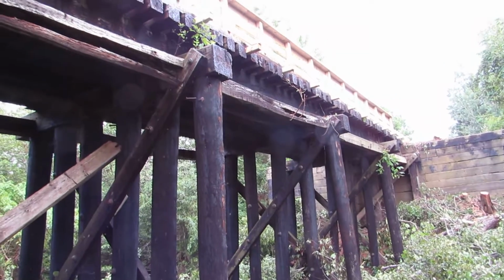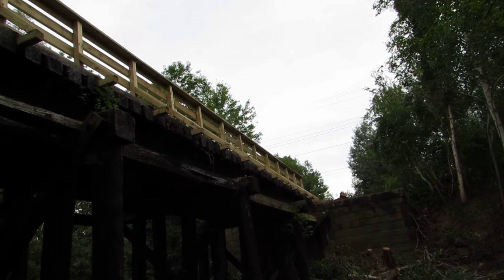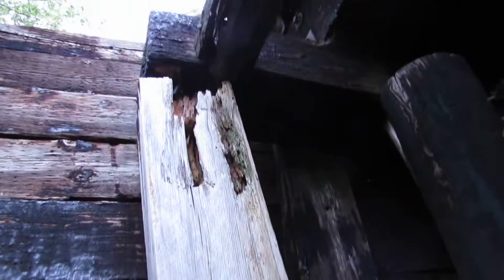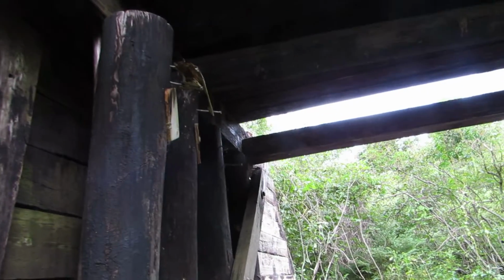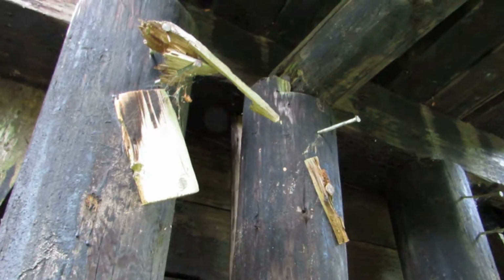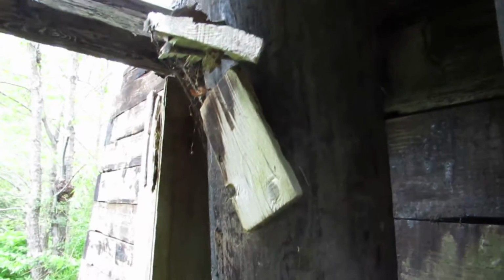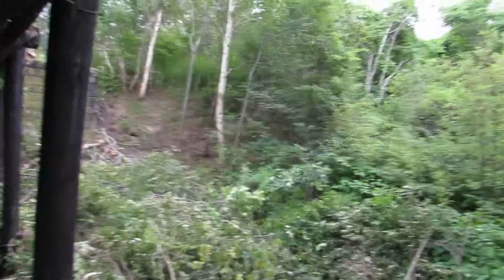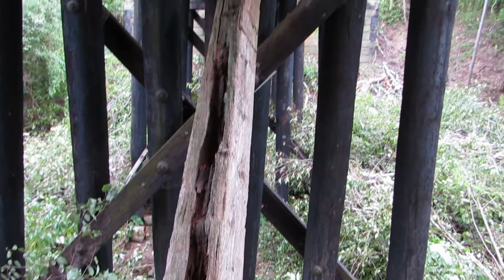Spurr Brook Bridge Rehab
Timber Pile replacement north bent